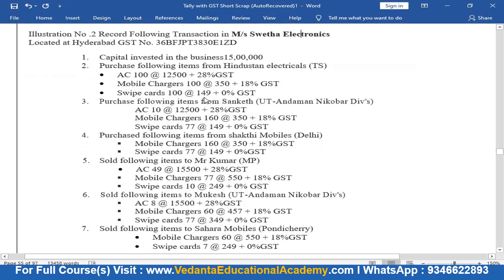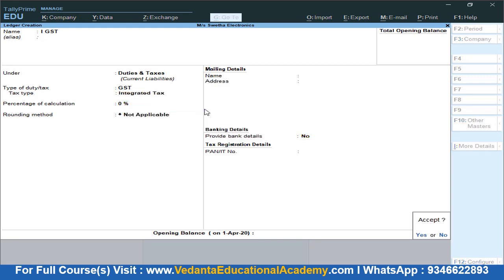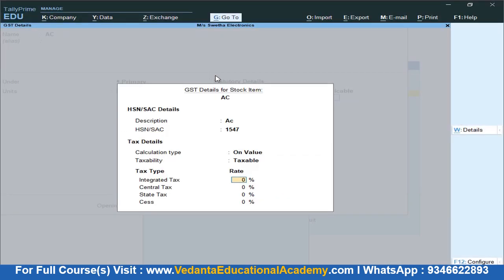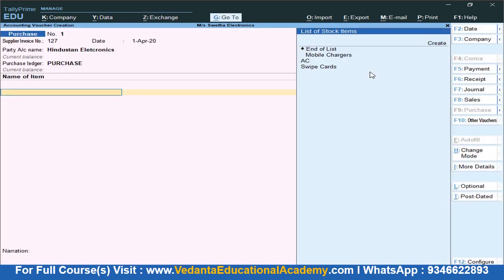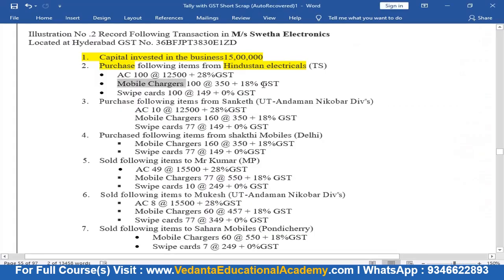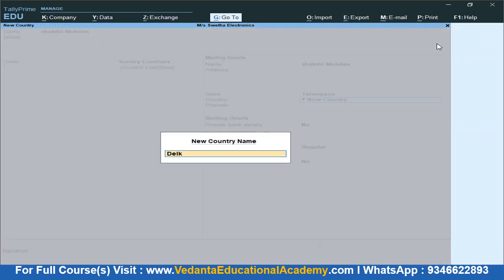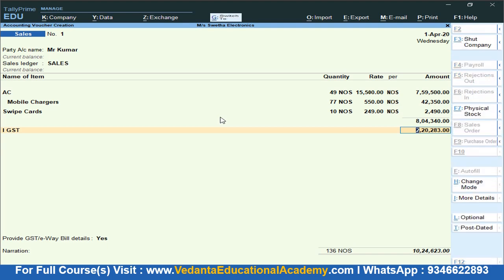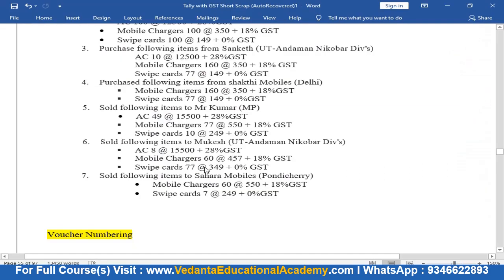TallyPrime I Recording GST Transactions Multi Tax Slabs I Vedanta Educational Academy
• Computer Basics with Microsoft Office (English) INR. 699/-
• TallyPrime-TallyERP-GST-IncomeTax-TDS in Telugu (తెలుగులో) INR. 699/-
*** Tally Official Digital & Verifiable Certifications***

↓↓↓Full Course Links  Find Below ↓ – Vedanta Educational Academy ↓↓↓
1. Tally.ERP9 with GST Rs. 699/-
2. MS Excel Rs. 515 -
3. Tally.ERP9 + GST + MS Excel Rs. 1049
4. GST Master Pro Course - Rs. 399
5. Computer Basics – Rs. 3500
Full Course Links Udemy
1. Tally.ERP9 with GST (Learn with Tally Authorized Faculty) -      INR. 455 –
2. MS EXCEL – INR 455 –
3. TALLY.ERP9 + GST + MS EXCEL 9COMBO PACK) INR. 455 –